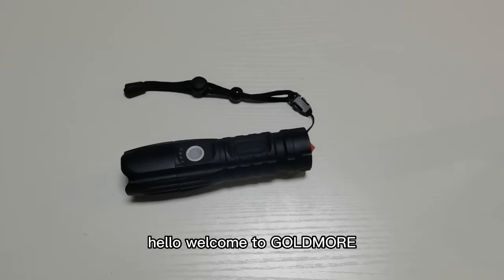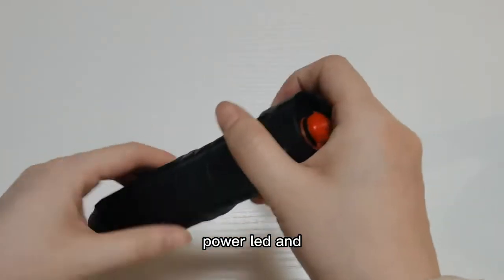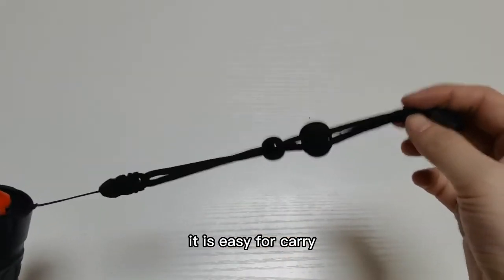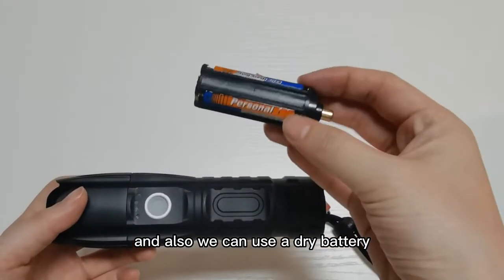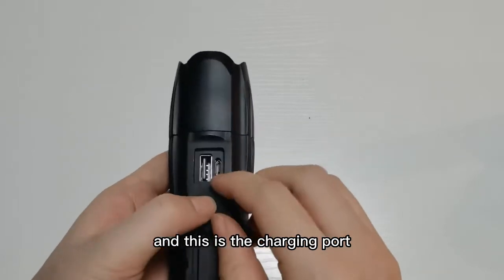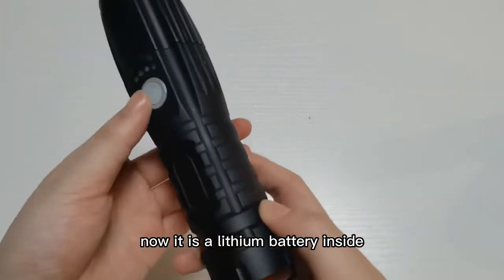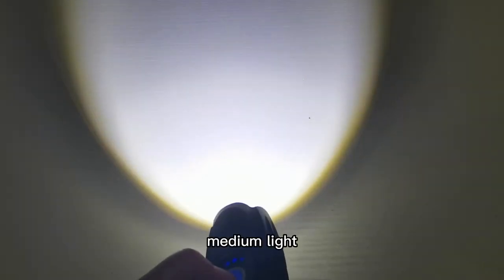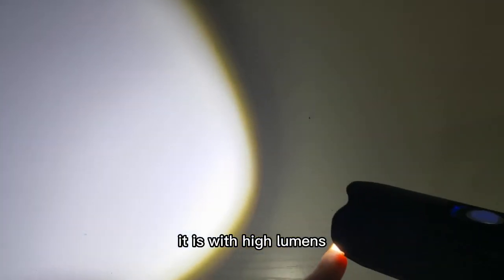Goldmore1 GM11739 Multifunctional LED Tactical Flashlight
New design Multifunctional LED Tactical Flashlight